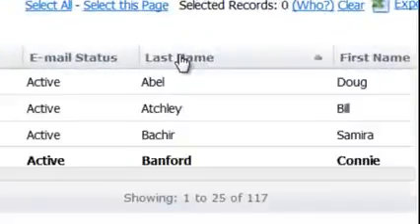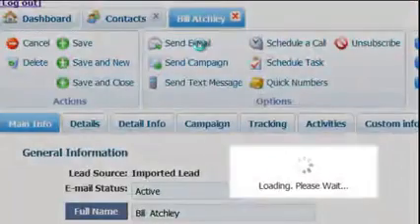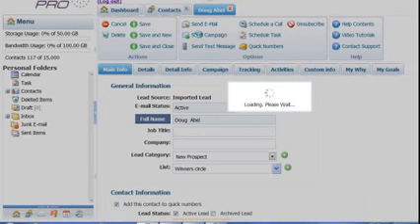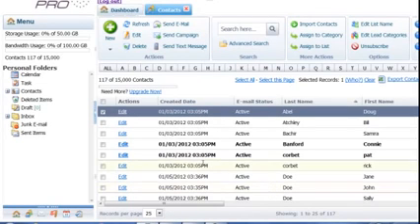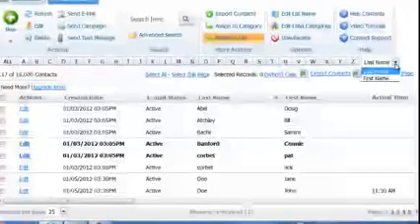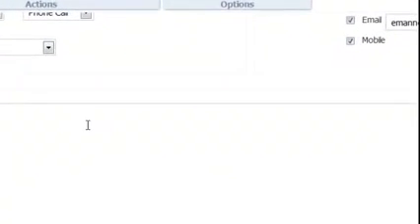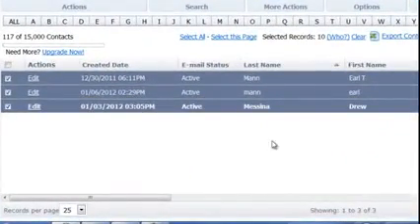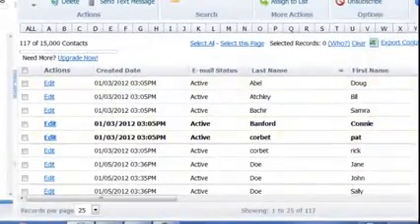Contact management using comF5 email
Contact Management - CRM using officePRO